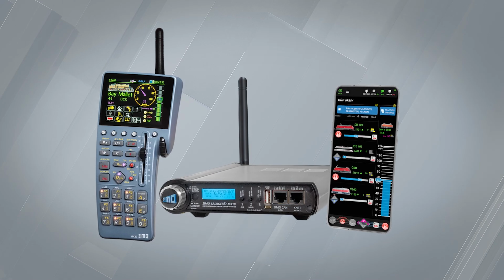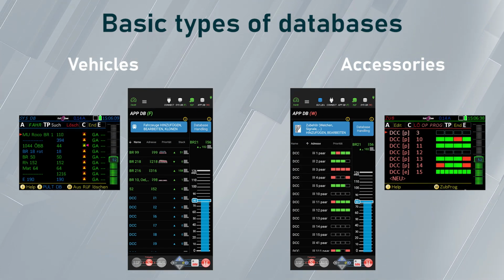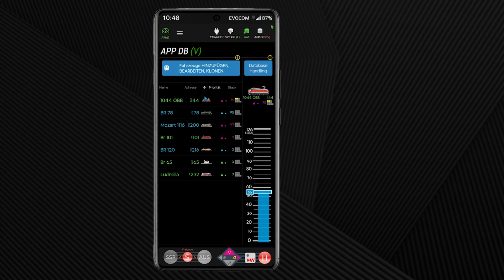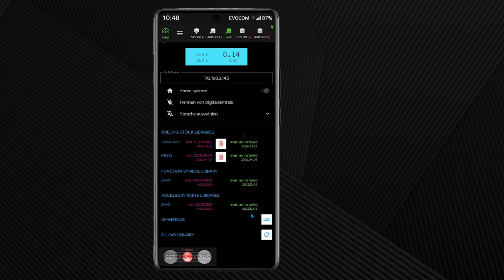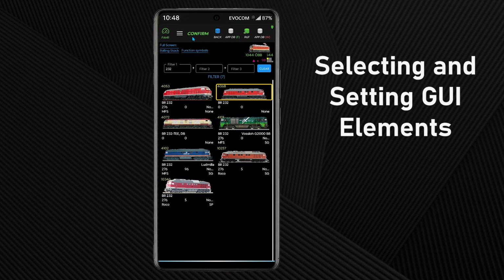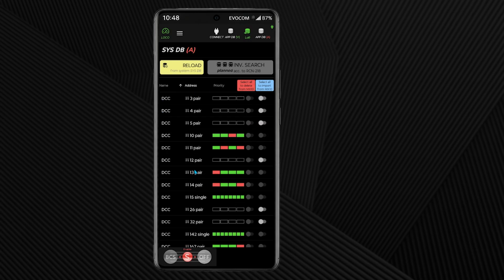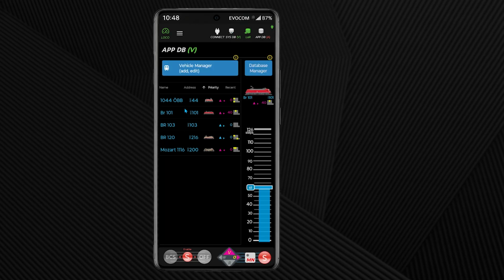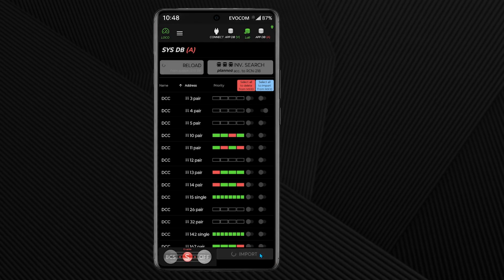ZIMO App - 2. Libraries and databases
Chapter 2 of the ZIMO App tutorial explains how the libraries and databases work, and how to use them to organise and control your vehicles, symbols, signals and turnouts in the system.